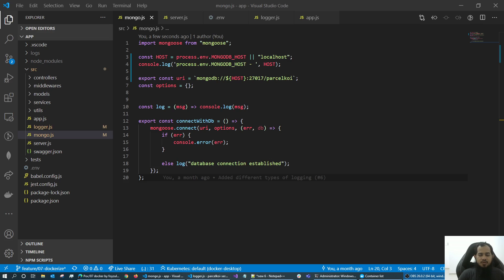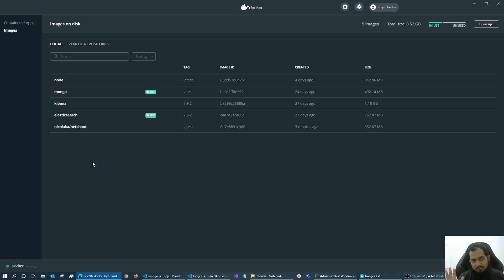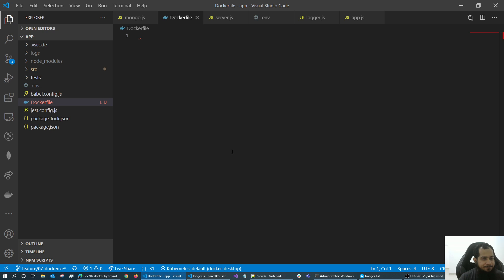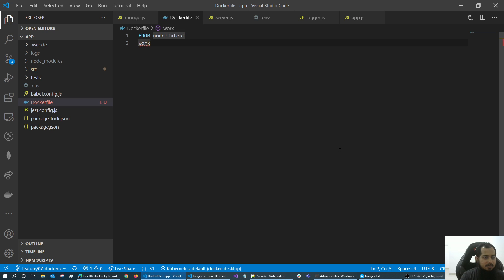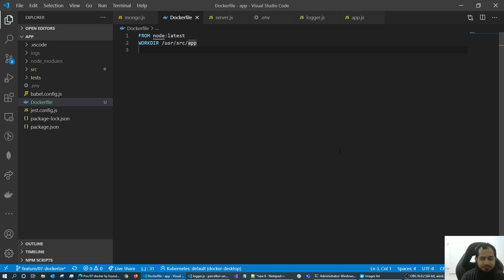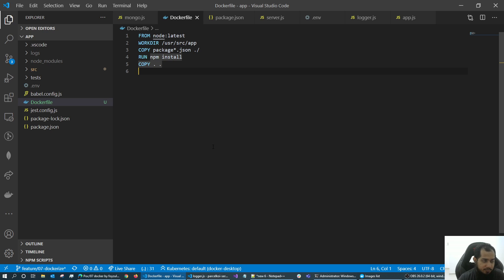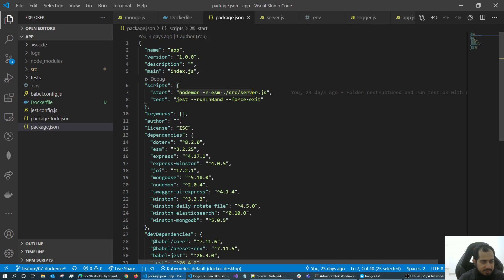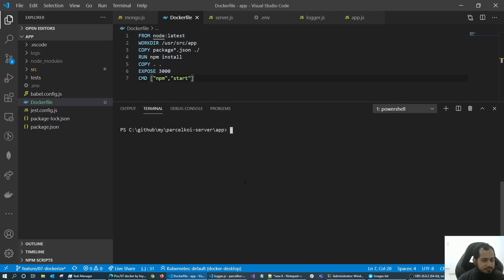(Bangla) Docker tutorial 015: Dockerize node app - Create Dockerfile and build Docker image